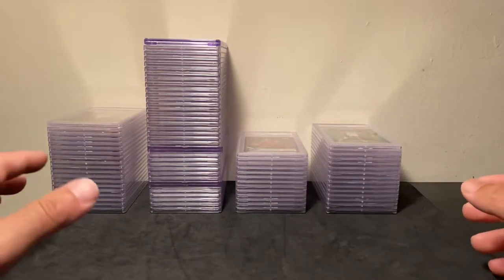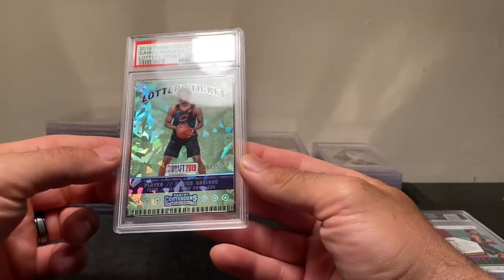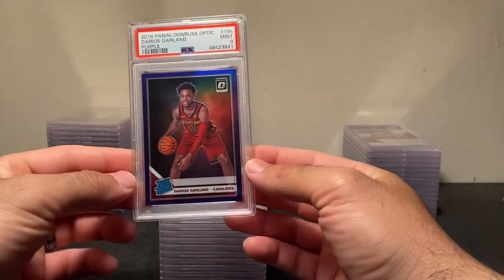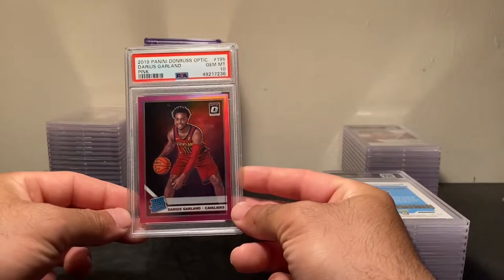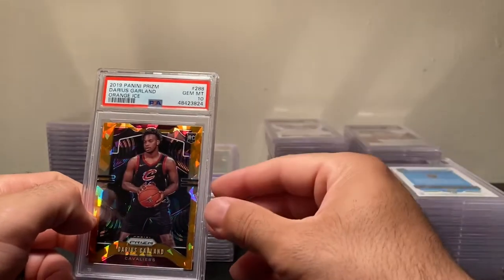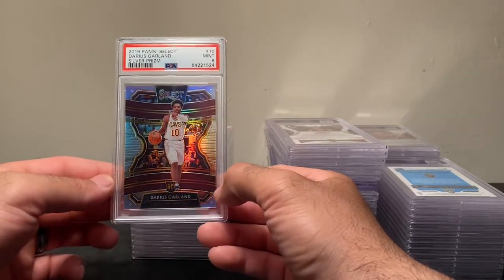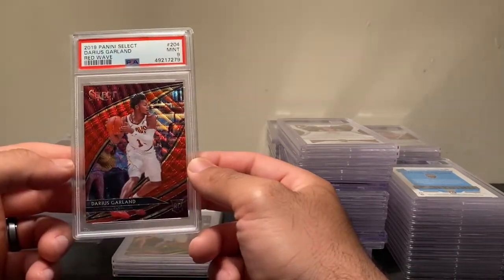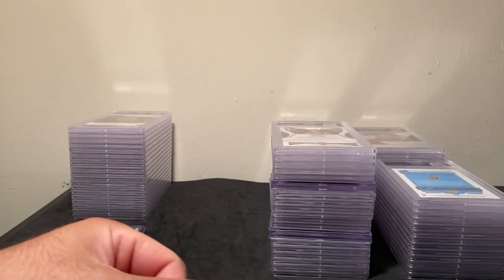My Darius Garland Slab PC investment. Tons of numbered, SP, and SSP.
This video I go through my slabbed Darius Garland collection. A player I am big on for the long term.